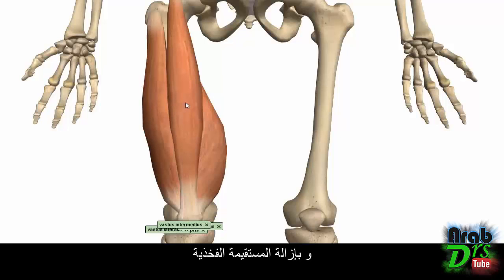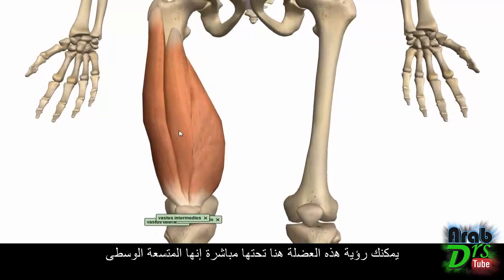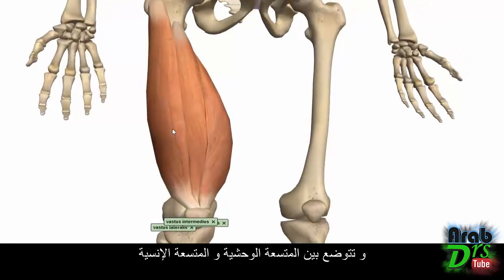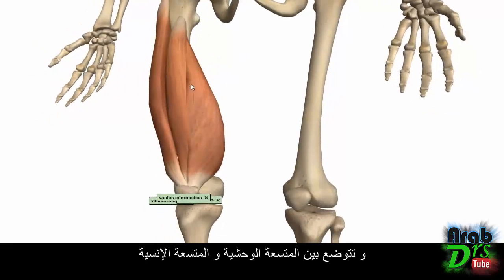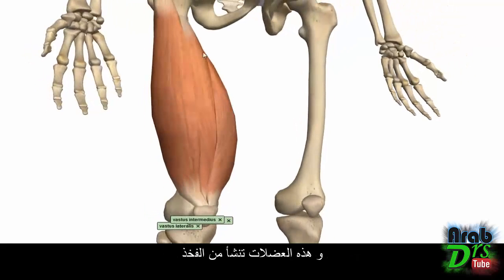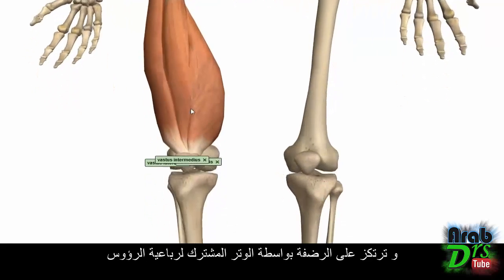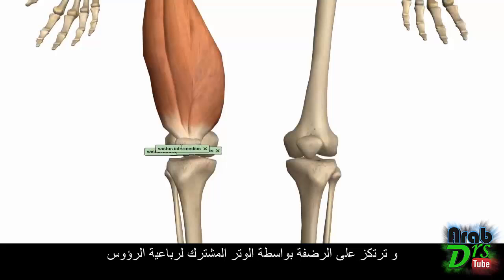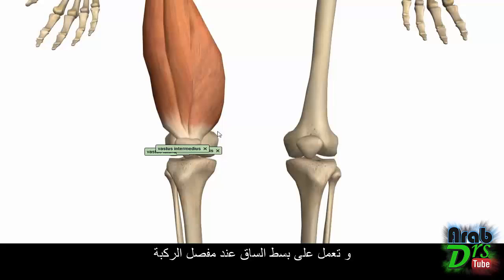عضلات الفخذ و الناحية الأليوية ١ /ملخص/ {تشريح الطرف السفلي}